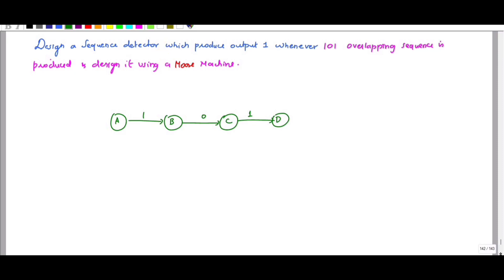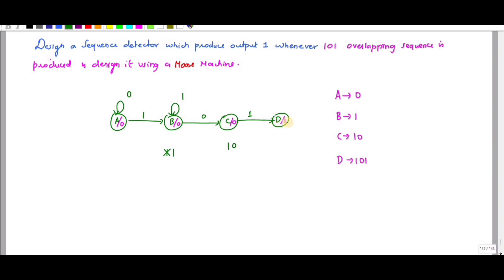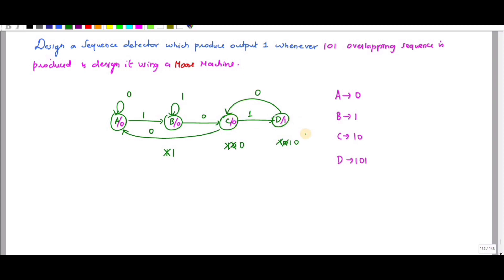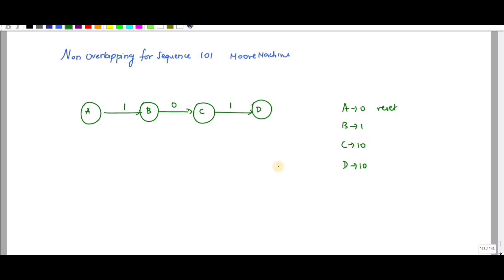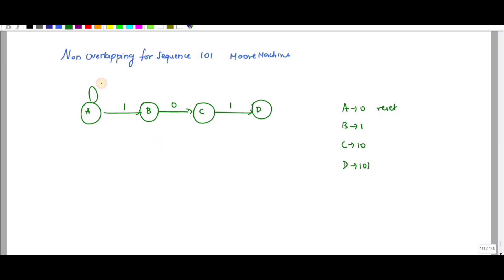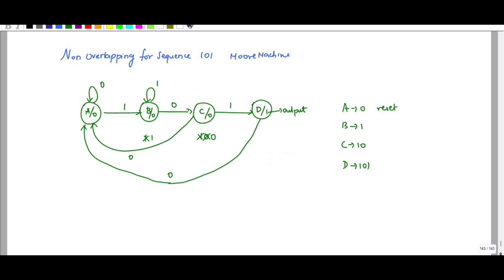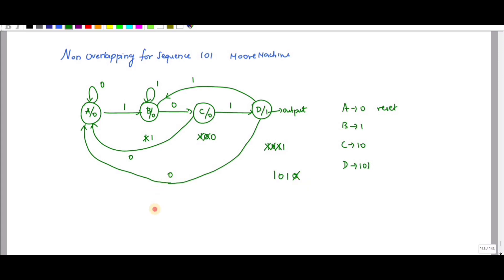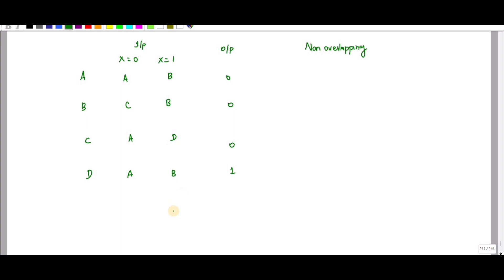Sequence detector 101 non overlapping and overlapping using Moore machine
There is a mistake in Da value, it must be Qa'Qbx'. therefore there is a change in circuit diagram.